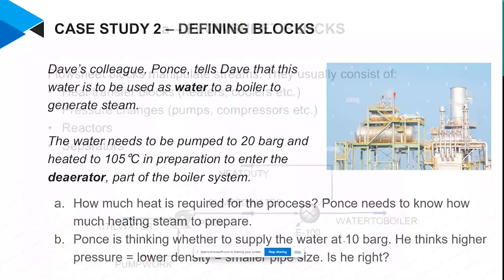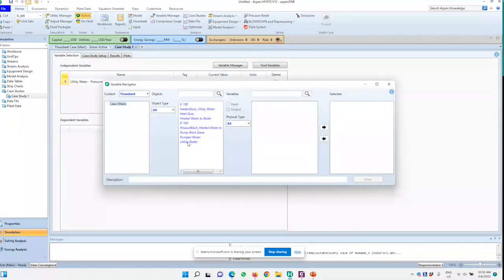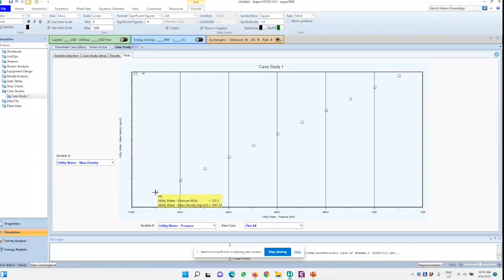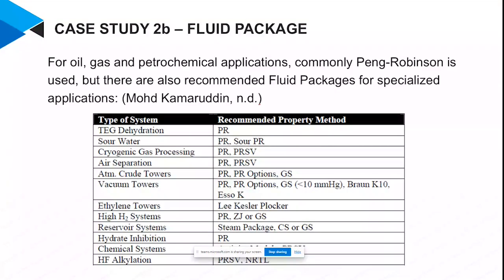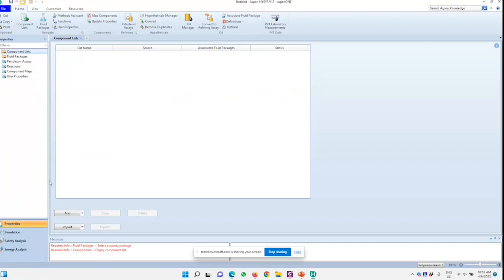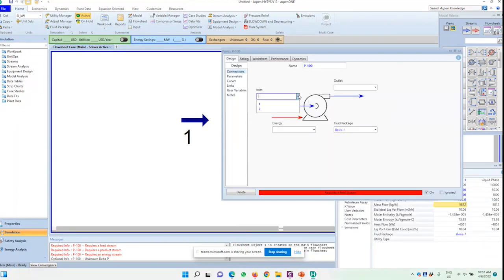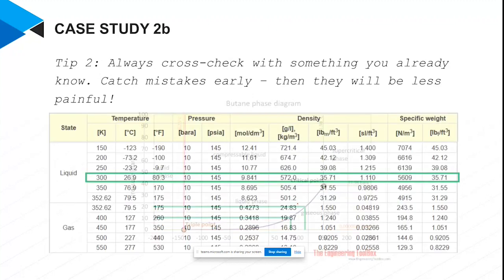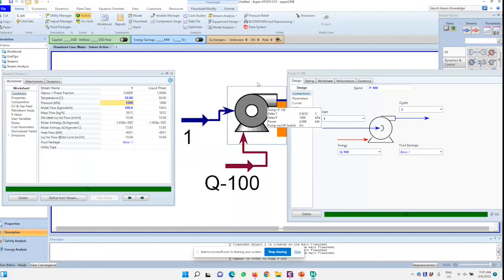ASPEN HYSYS PART 8: Case Study 2C - Setting Up a Case Study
Case Studies are a useful Aspen HYSYS tool to study the effect of changing parameters on the output variables.